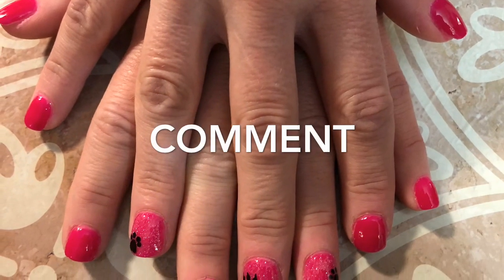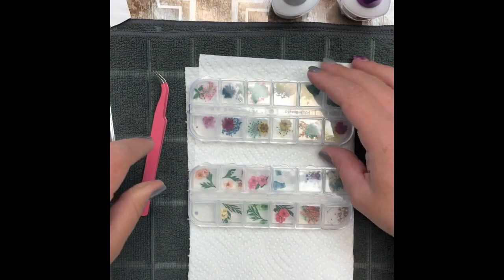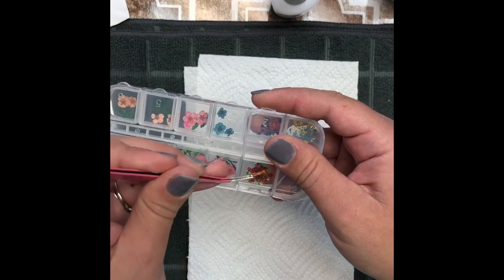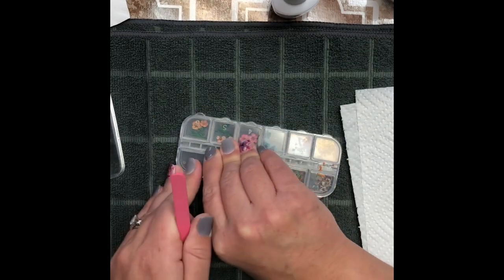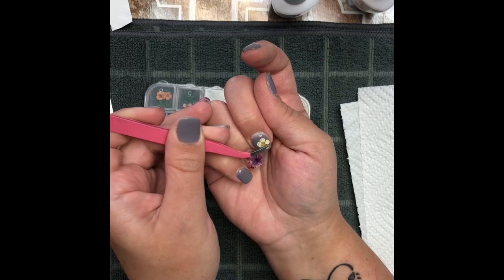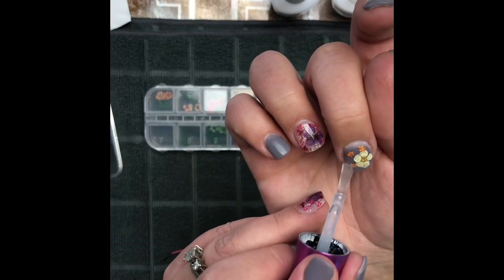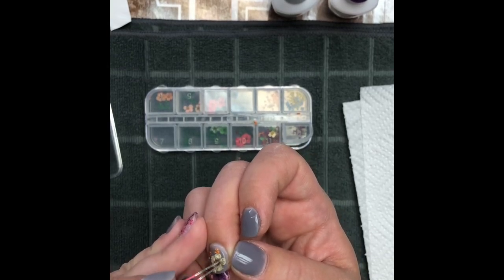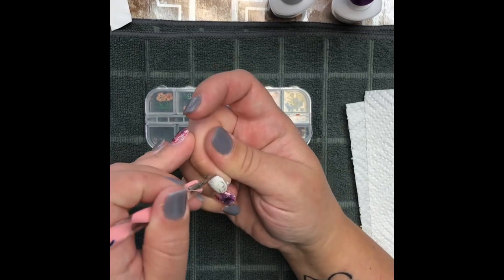How I do my encapsulated dry flower dip nails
Hey guys! Hope this video is helpful for you and you enjoy it. Here’s what I used
Revel dip powder probase and activator
Clear dip powder
Tweezers